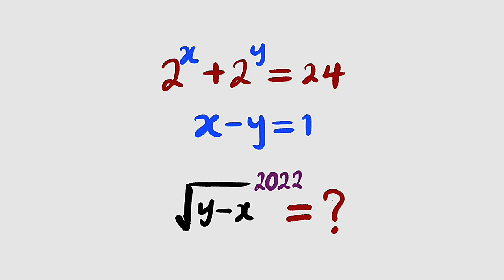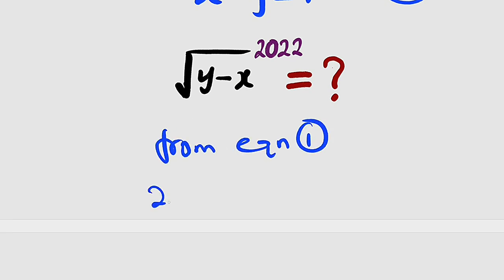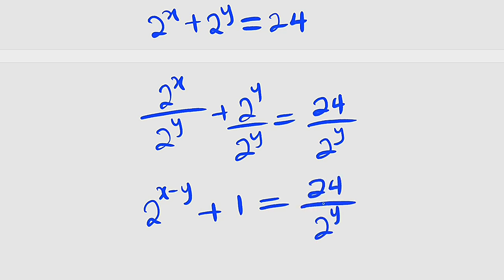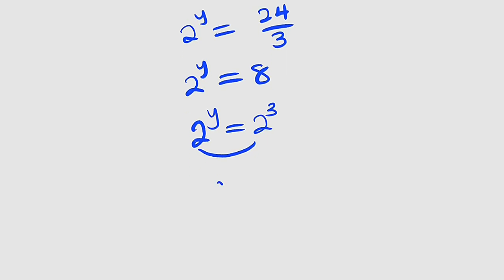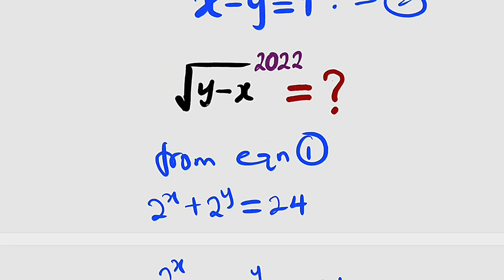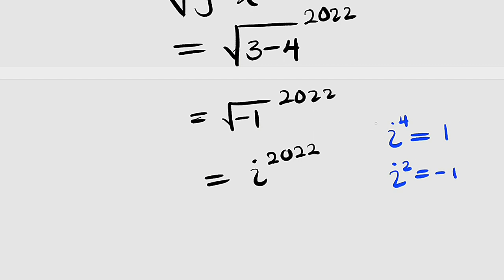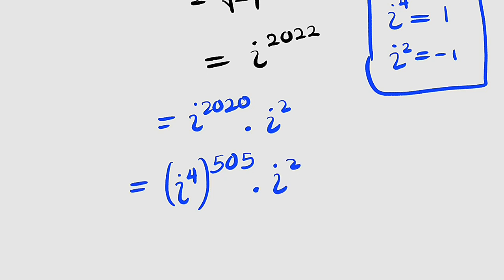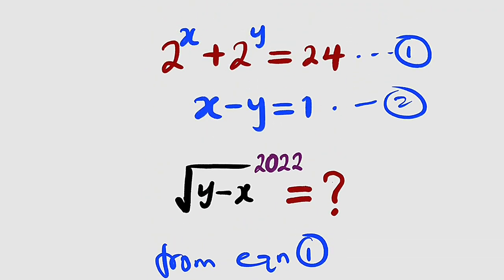Olympiad Mathematics Question